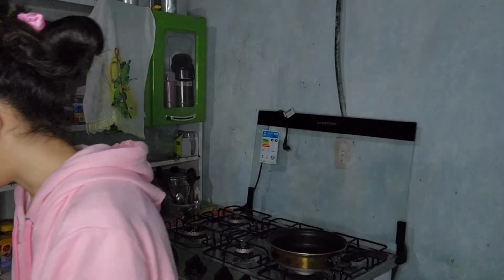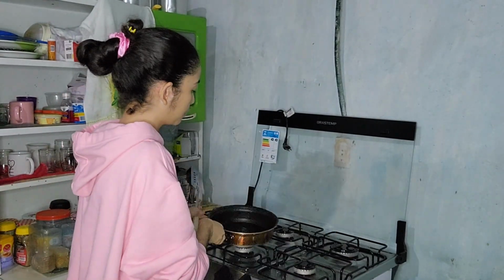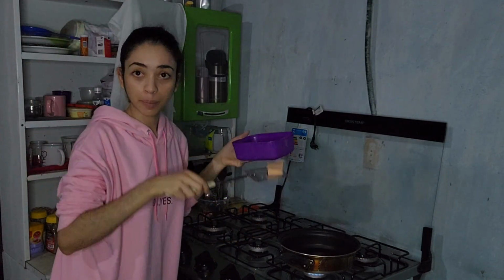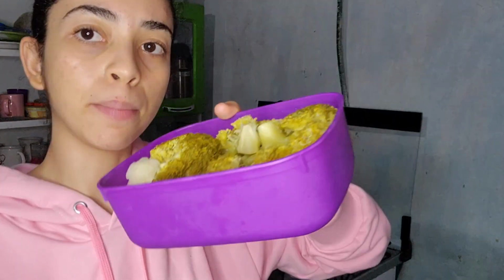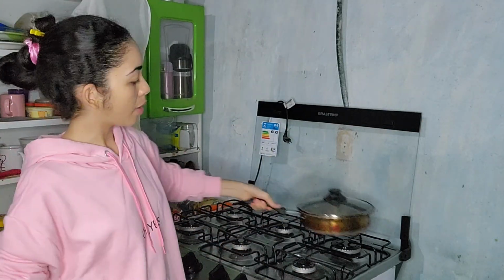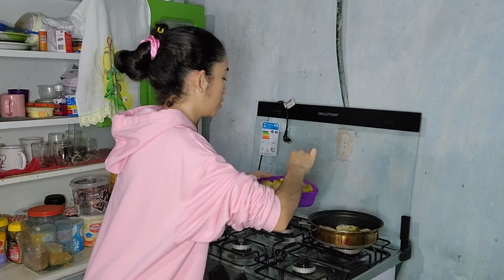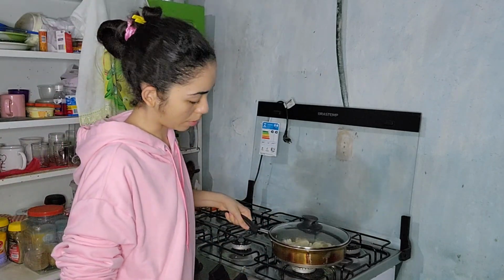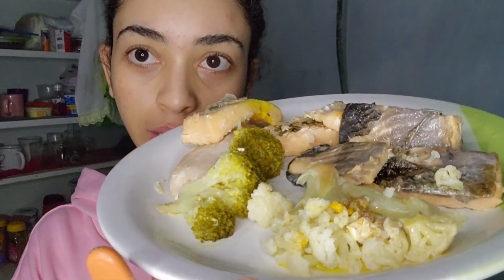MY DINNER PREP MEU JANTAR HJ NA DIETA RESTRITA CONTRA SOP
MY DINNER PREP MEU JANTAR HJ NA DIETA RESTRITA